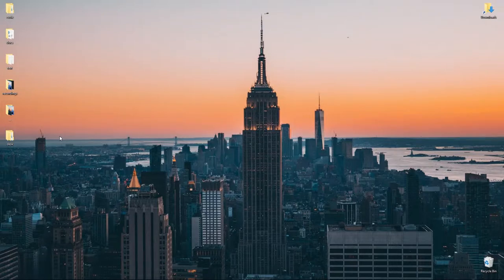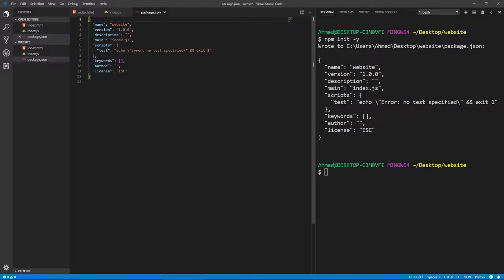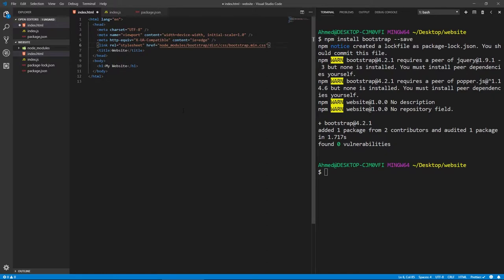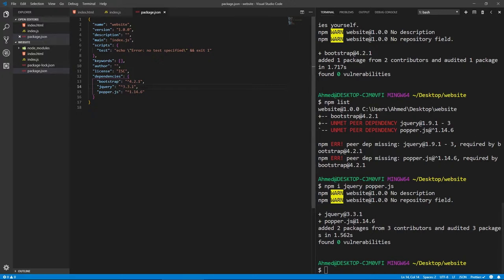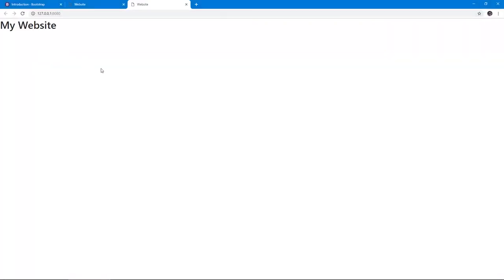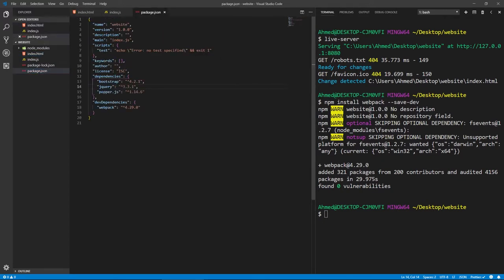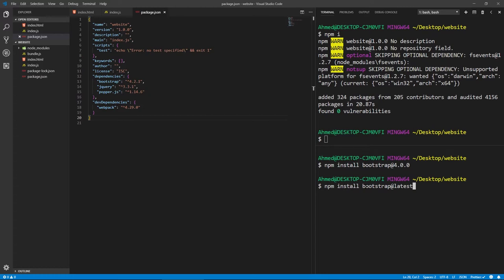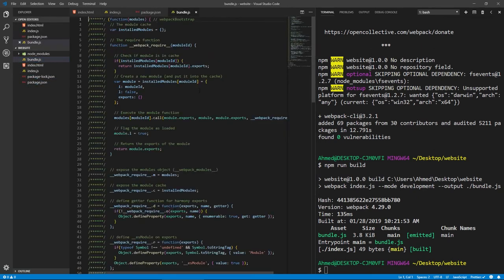NPM Course - Everything you need to know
This video includes ALL the commands that you'll use 95% of the time when using npm. npm is the most popular package manager and its huge amount of libraries and frameworks is only one reason to learn and use it.